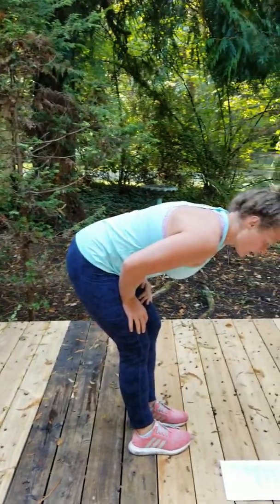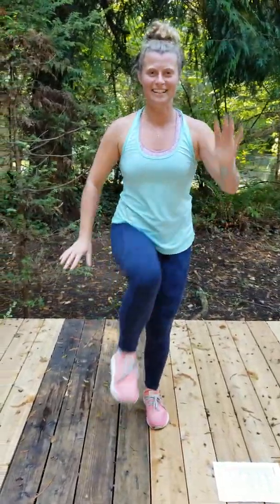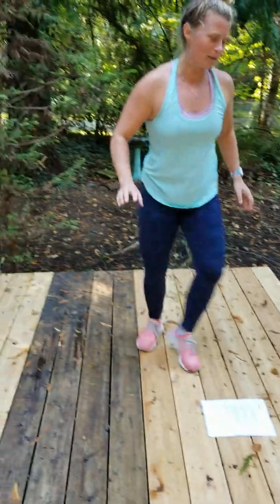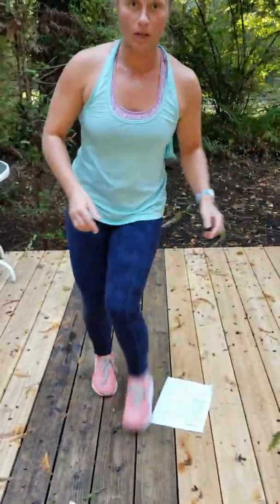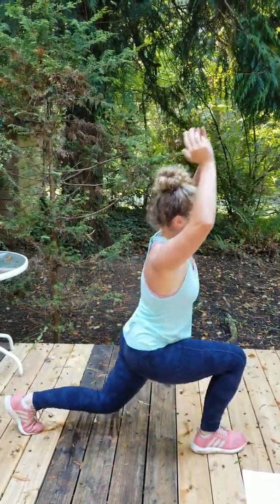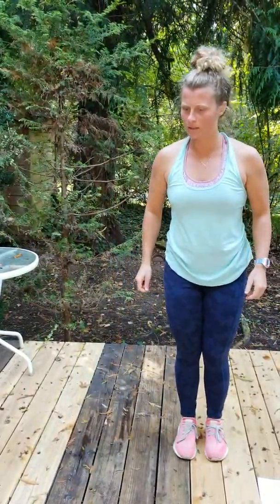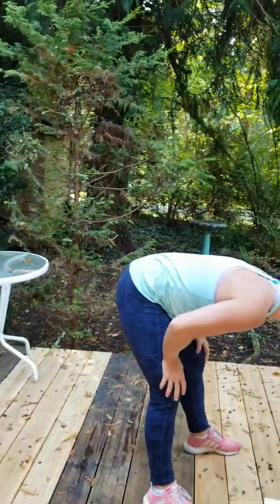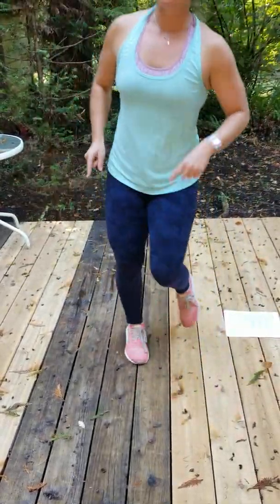Plyometric workout demonstration